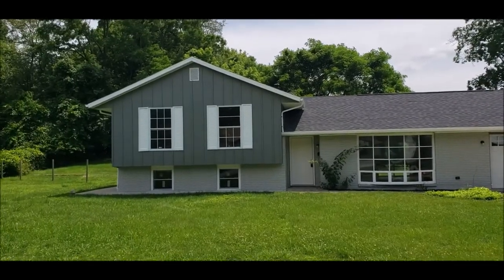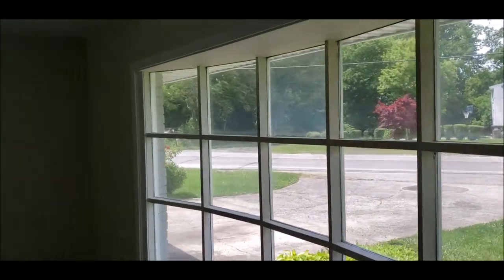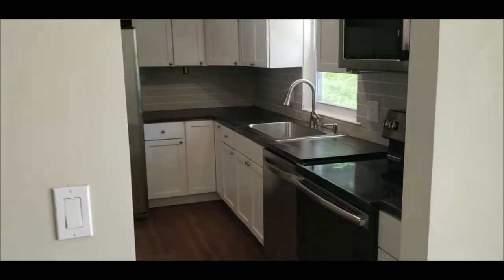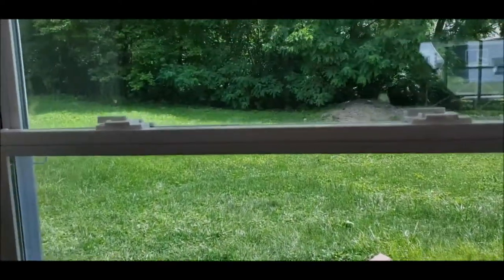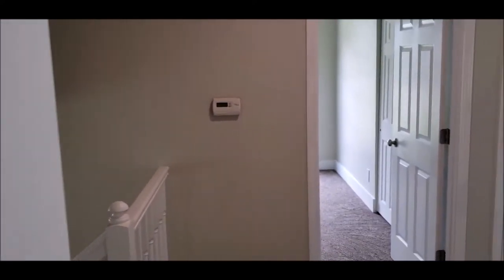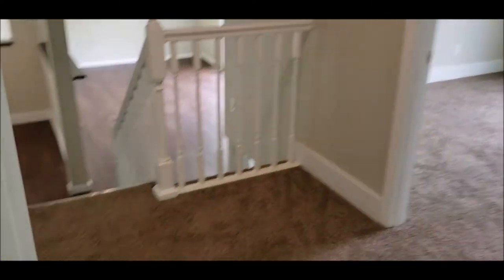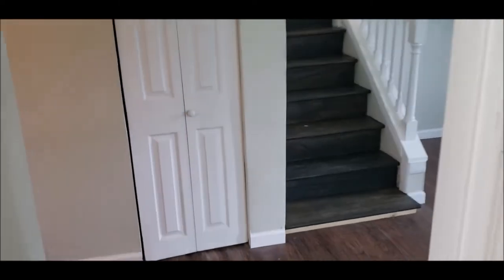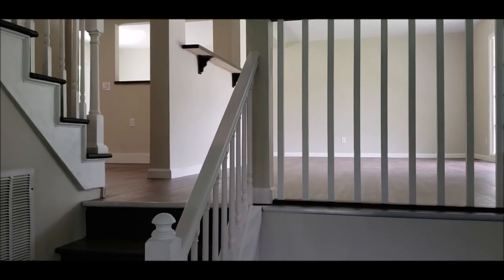SOLD! 367 North Columbus Avenue Xenia OH 45385 | 4 Bedrooms, 2 1/2 Baths, 2 Car Garage | For Sale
367 North Columbus Avenue Xenia, OH 45385
4 Bedrooms, 2 1/2 Baths, 2 Car Attached Garage - $169,900

Welcome home to this newly remodeled tri-level that boasts over 1700 sq ft of living space. Large living room on first level with a separate dining area and a tastefully updated kitchen that features white shaker cabinets, tile backsplash and butcher block countertops along with stainless steel appliances. Upstairs you will find 3 large bedrooms with newer carpet and 2 updated full baths including the ensuite. Downstairs you will find a large family room along with a fourth large bedroom, as well as a nicely updated half bath and separate laundry area. Large 2 car attached garage along with a nice sized lot makes this home the perfect MUST SEE. Don't miss out!!